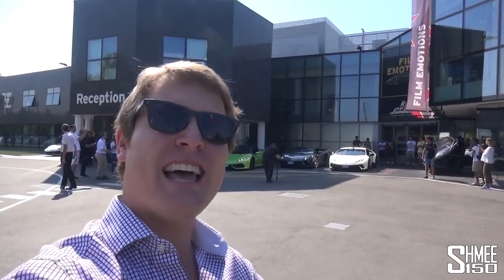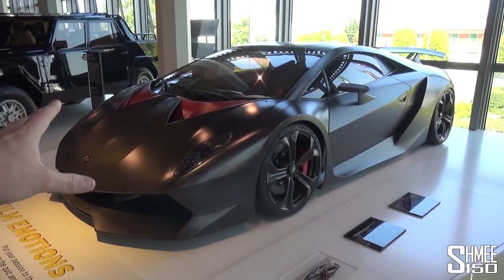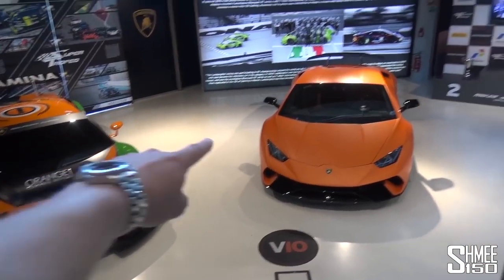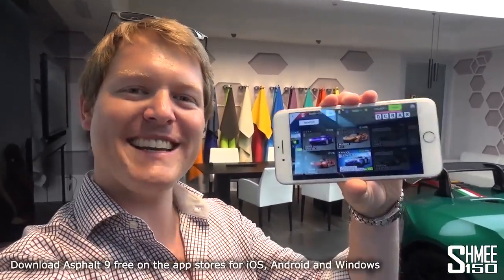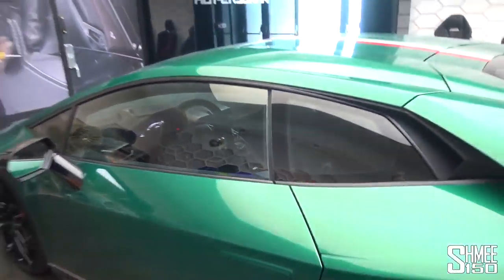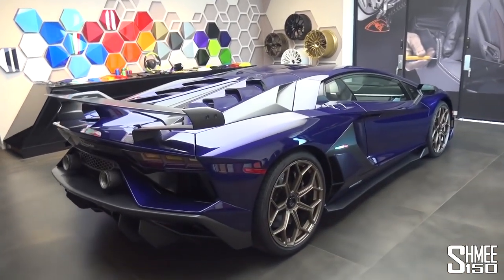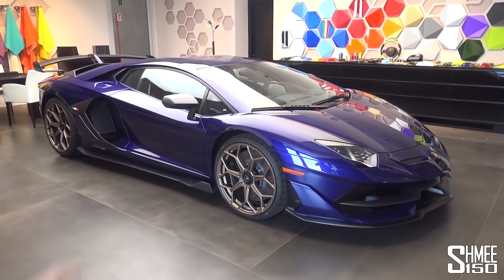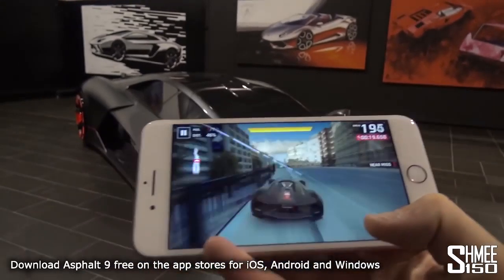Lamborghinis in the World!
After a visit to the museum to take a look at these incredibly rare and valuable cars, we can explore further around HQ. Asphalt 9: Legends offer in the game the ability to customise your car before getting the race started so of course we have to head into Lamborghini's bespoke Ad Personam studio - home to the most exclusive and one-off creations possible on a Lamborghini model. Starting with a Huracan Performante I took to creating my dream Aventador SVJ, before they surprised me and found one on sight in the identical specification!

From there, it's a unique visit to Centro Stile - Lamborghini's design studio and the birthplace of all of their models. Here though it's a special display with the Terzo Millennio vision of the future, and a car that is actually available to drive with in the game itself.